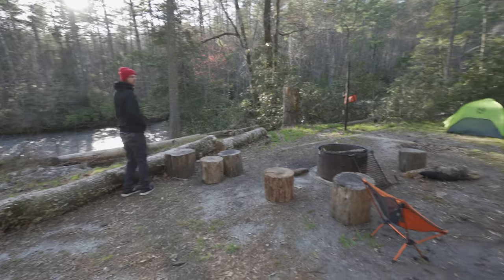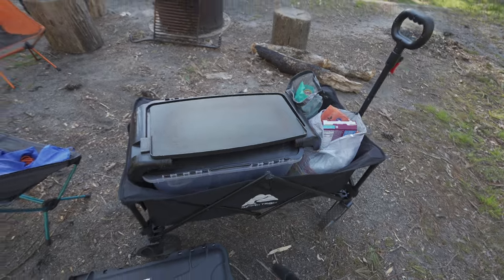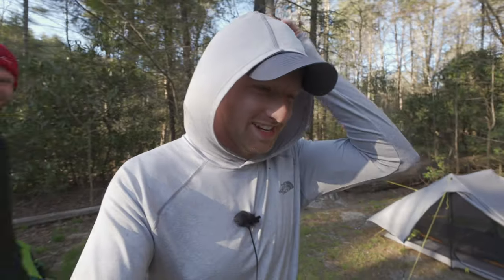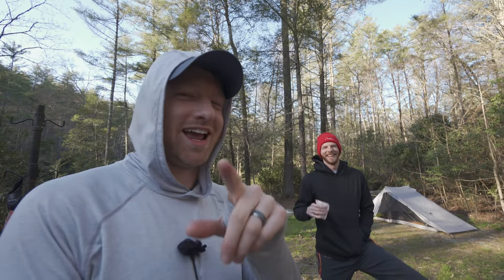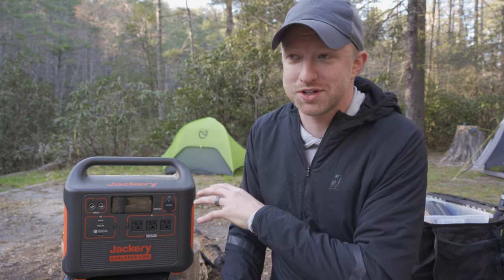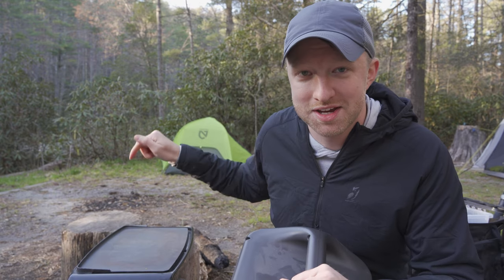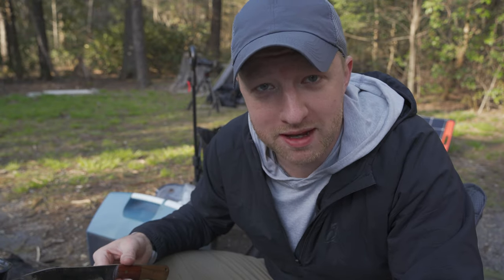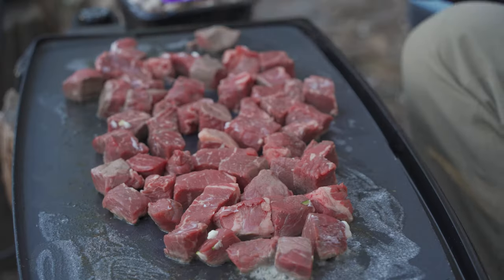3 Days of Base Camp and Nature Photography